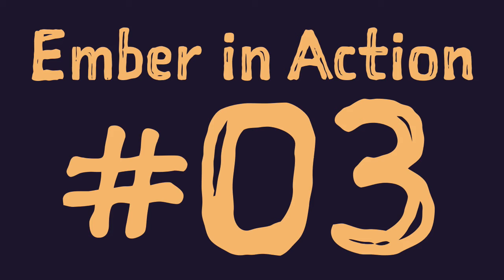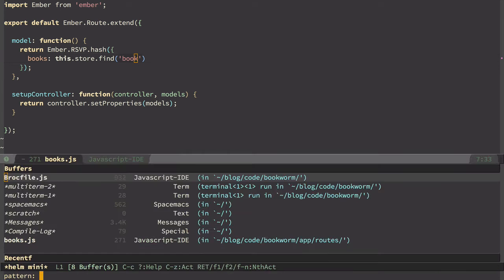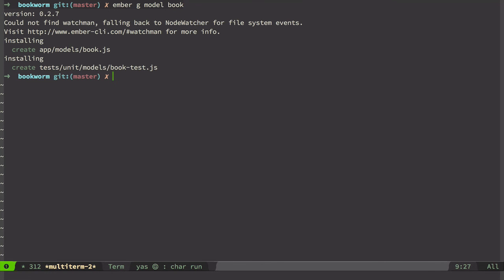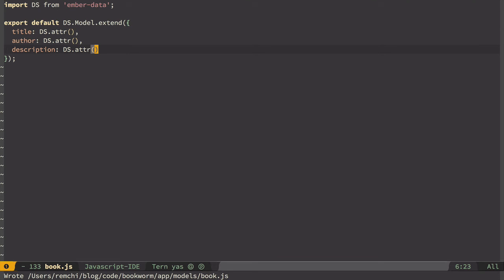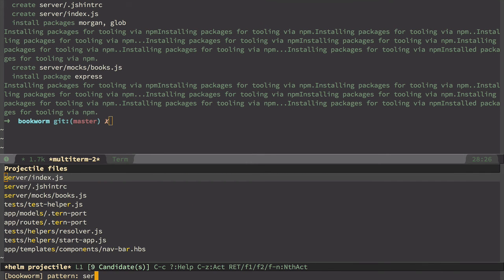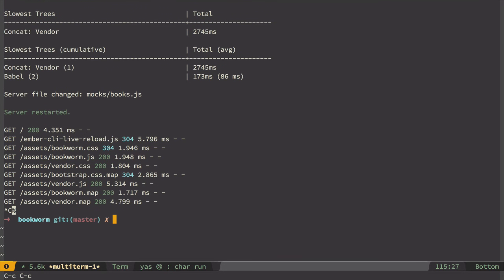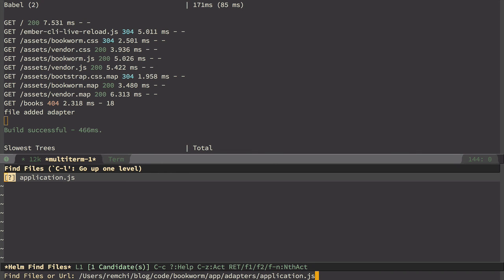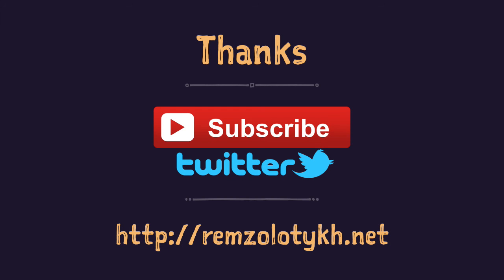Ember in Action #03. Ember Data and Http-mock